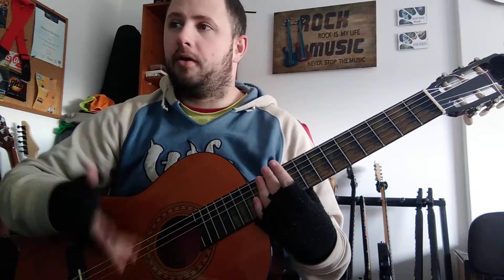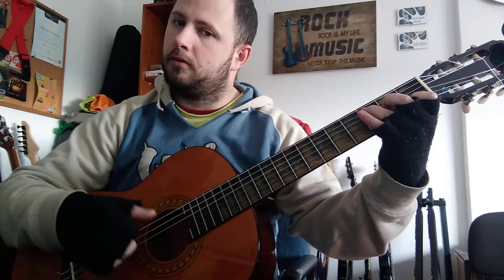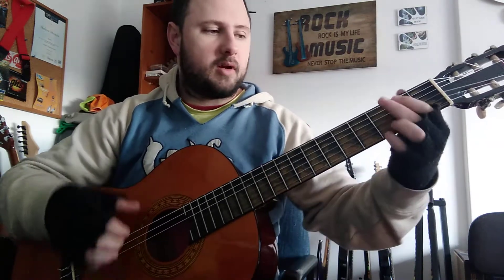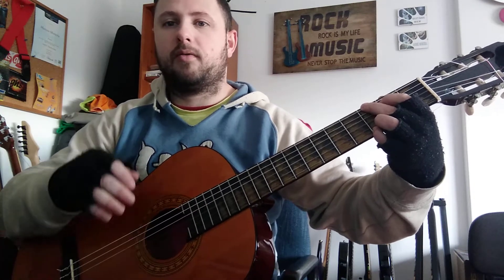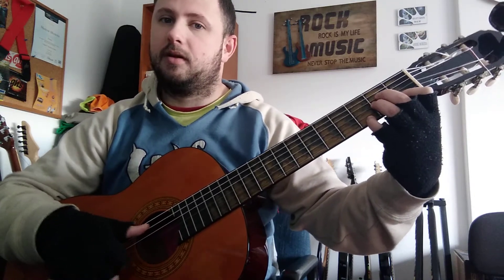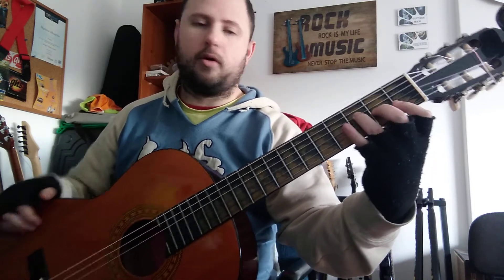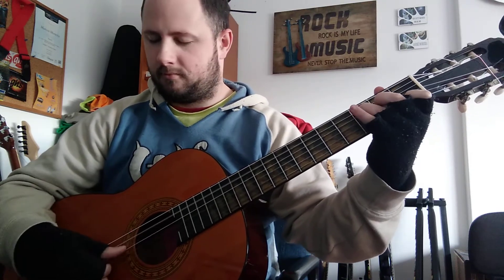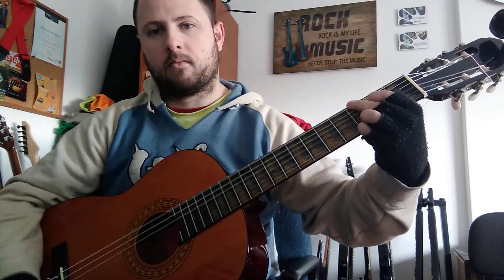Hurt Johny Cash guitar lesson